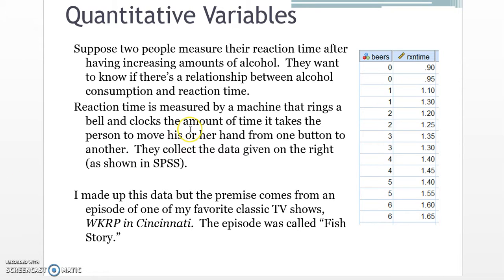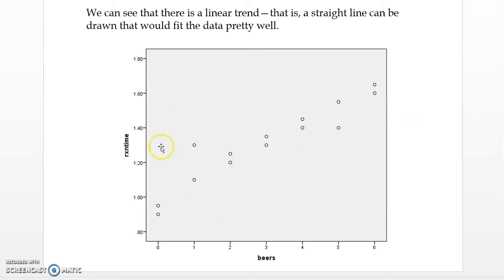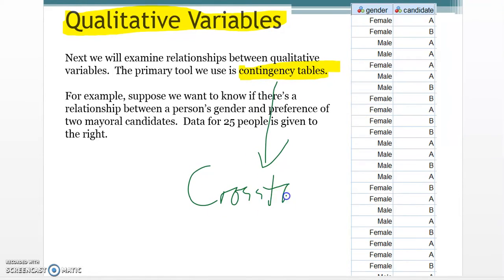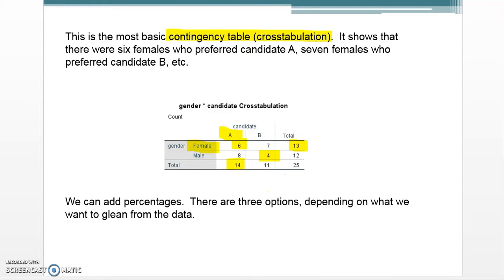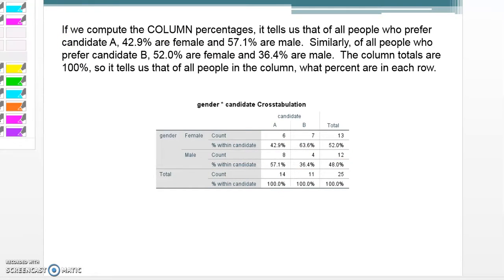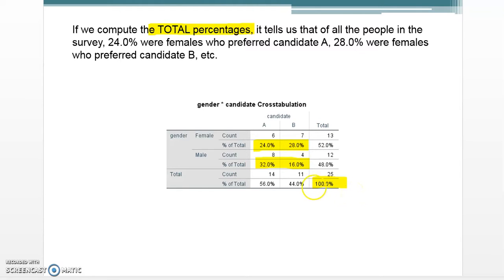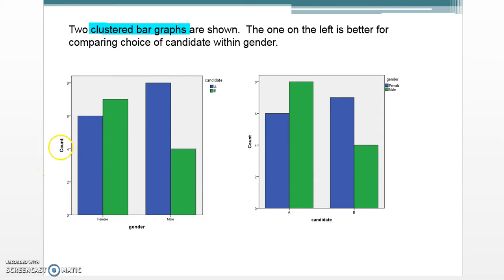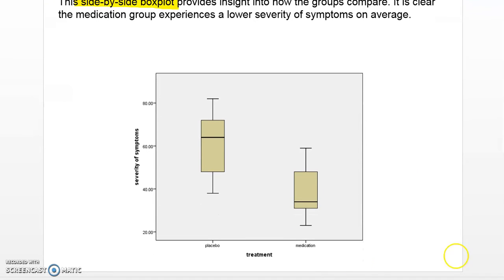Bivariate graphical methods